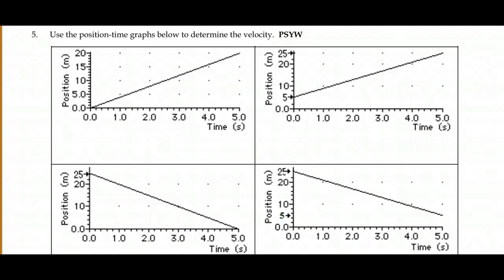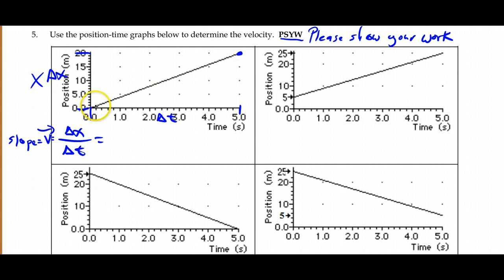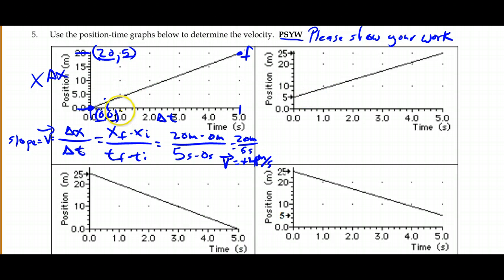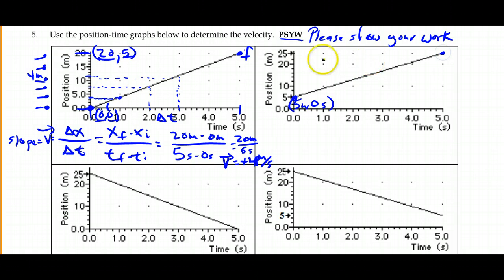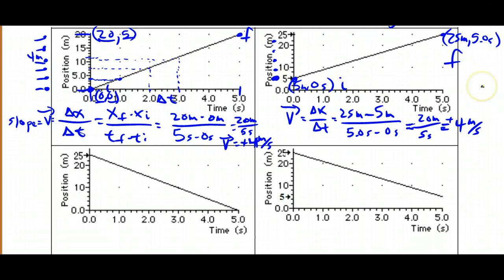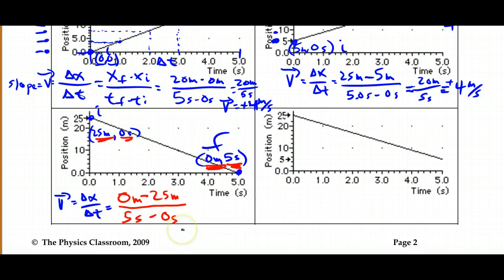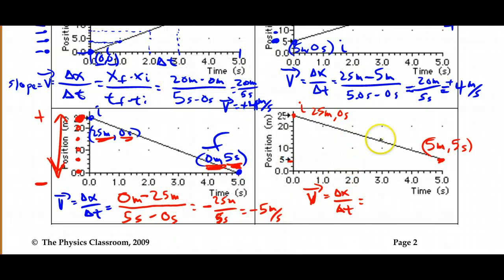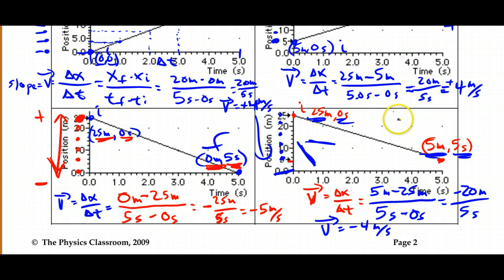1D Motion Guidesheet 5B: Calculating Slopes of PT Graphs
This screencast shows calculations of velocities from the slopes of PT Graphs